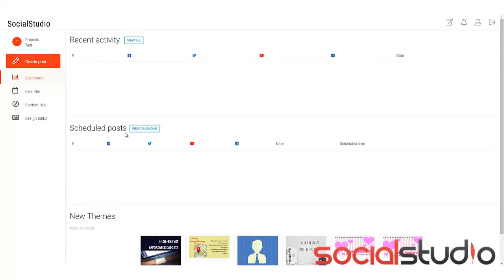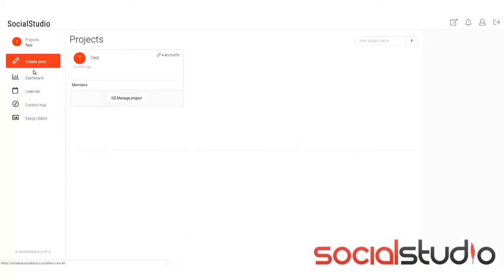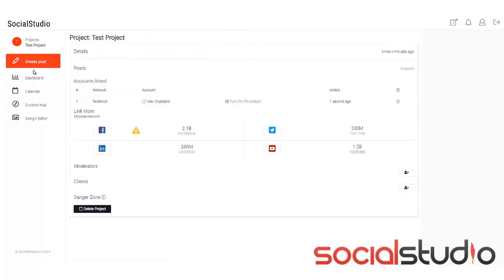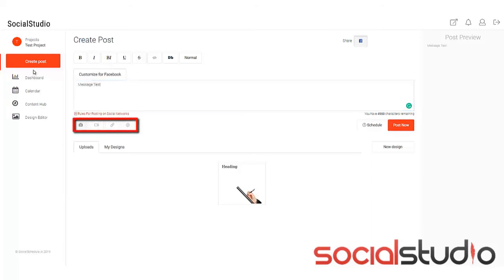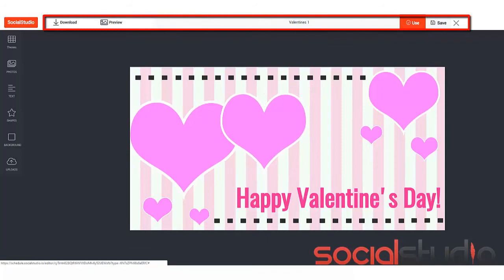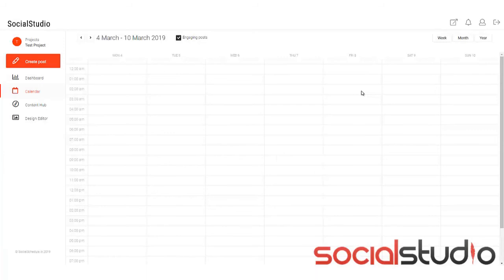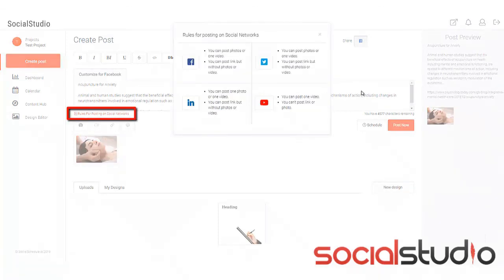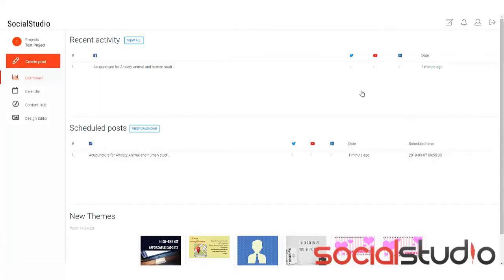Social Studio Review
Social Studio was created by Richard Fairbairn with his business partner Paul Okeeffe. Both are experts in online marketing especially utilizing powerful tools to generate traffic and sales.